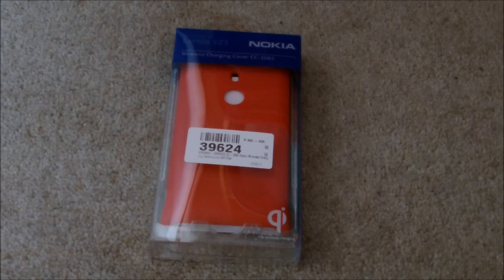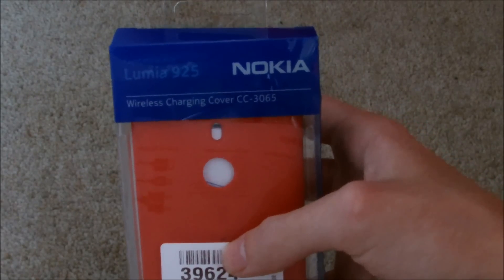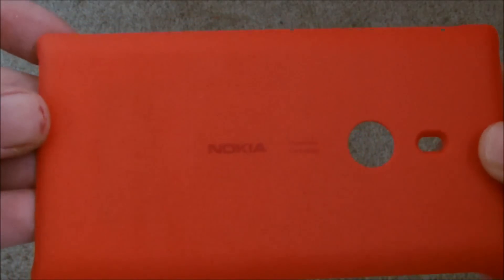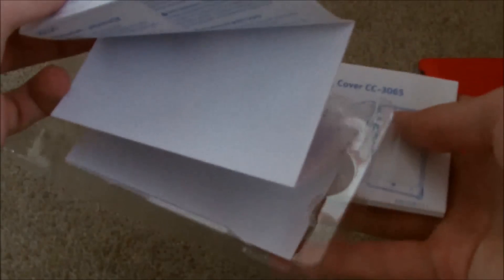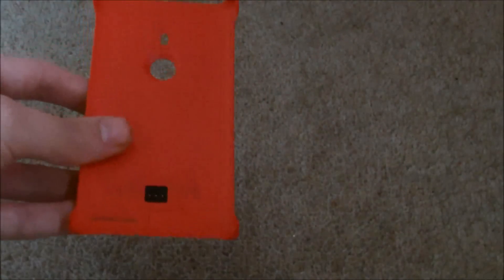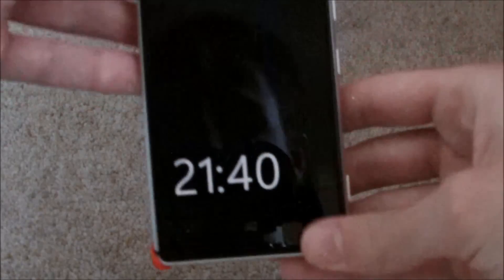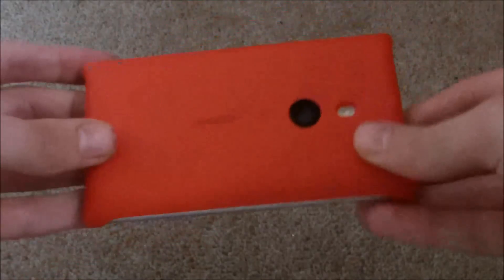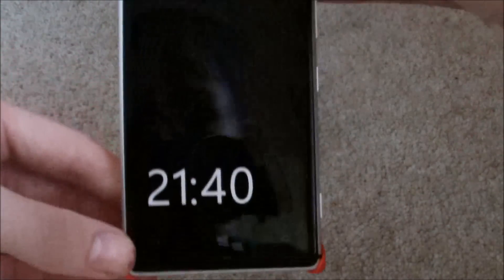Nokia Lumia 925 Wireless Charging Shell Review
A quick unboxing and review of the nokia lumia 925 wireless charging shell. Please like and feel free to add comments